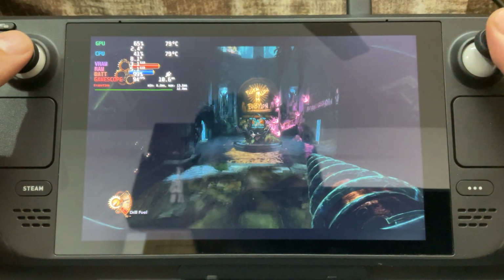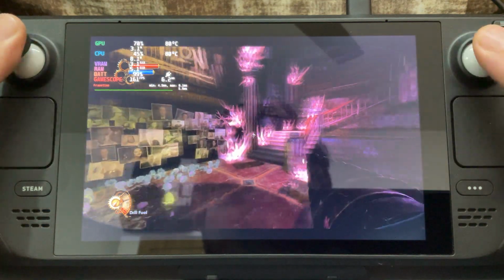Bioshock 2 Remastered Steam Deck 64GB Gameplay | Highest Settings | EPIC Games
The gameplay of Bioshock 2 Remastered on the Valve Steam Deck at 60 FPS

Steam Deck 64 GB
Steam Deck Games
Steam Deck Gameplay